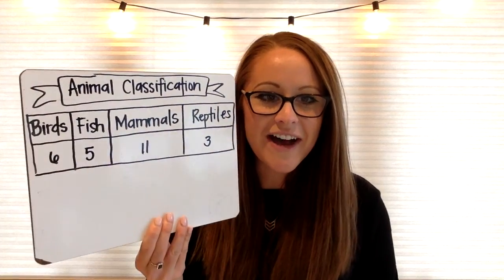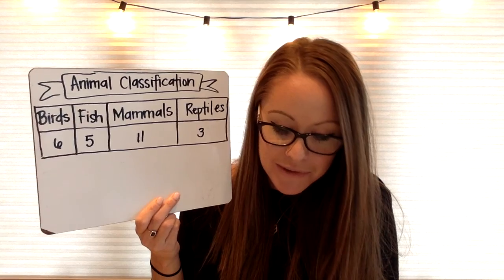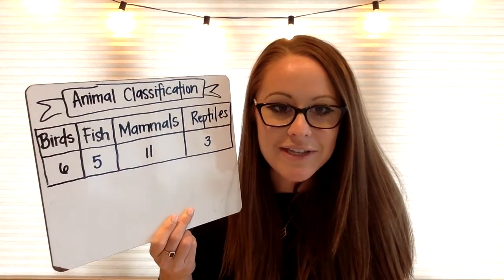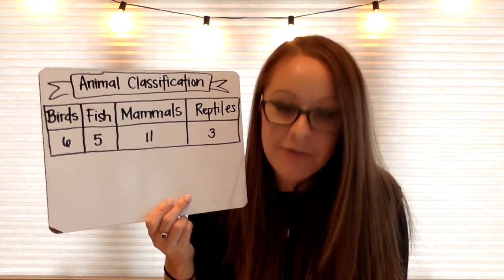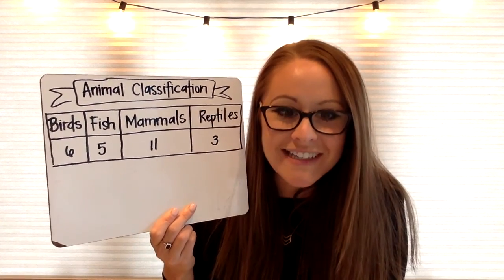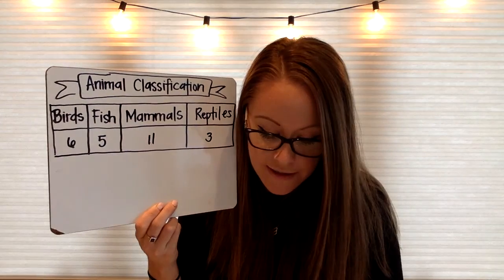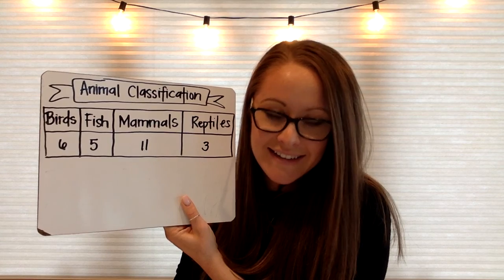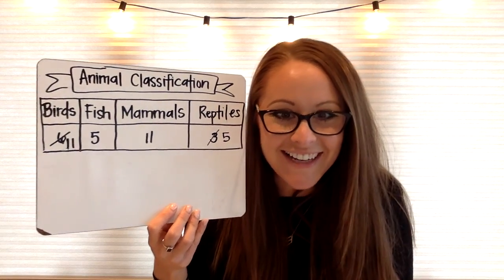Math with Miss Sheehan | April 9